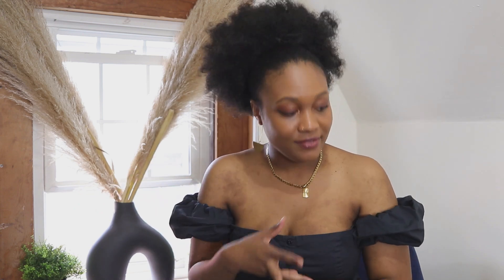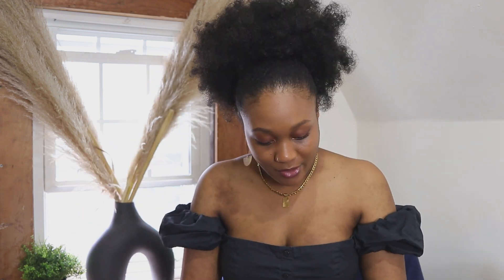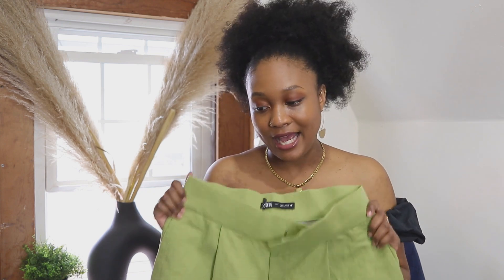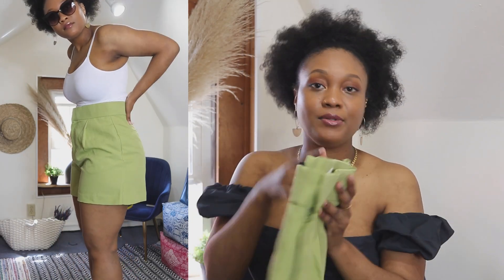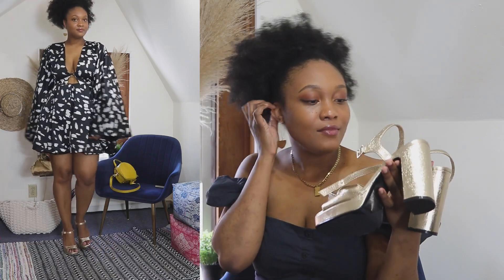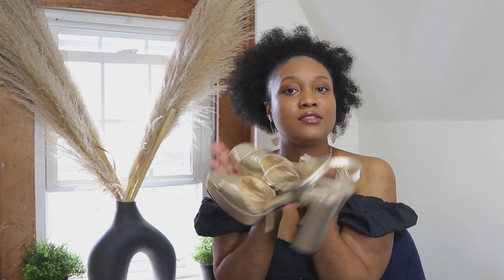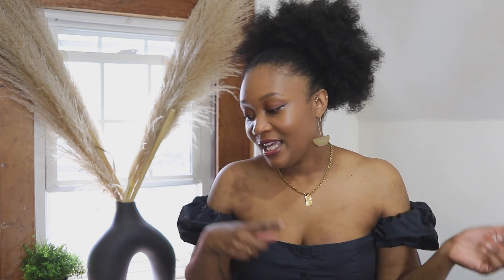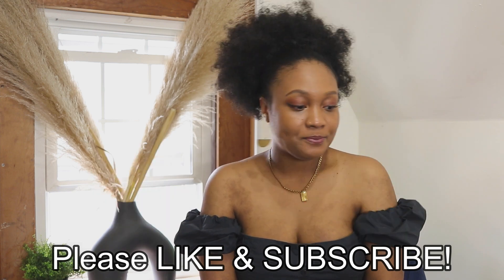ZARA AND H&M TRY ON HAUL | SUMMER 2021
What I'm wearing:
Staud dress

Similar green shorts

Similar orange wide leg pants

Similar yellow wide leg pants

Another 70s inspired swimsuit

Similar khaki jumpsuit

Similar gold platform heels

H&M ITEMS:
Long denim shorts

Black wide leg pants

Light beige wide leg pants

What equipment I use:
Canon 77D camera
24mm lens
canon remote
box lights